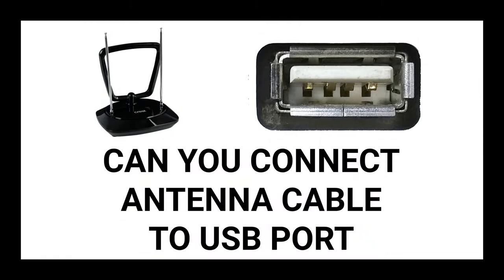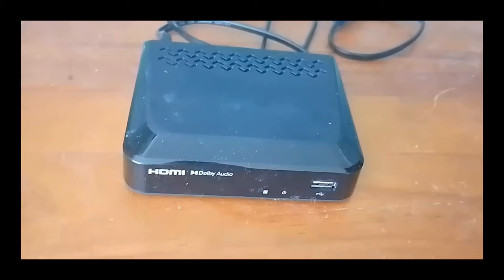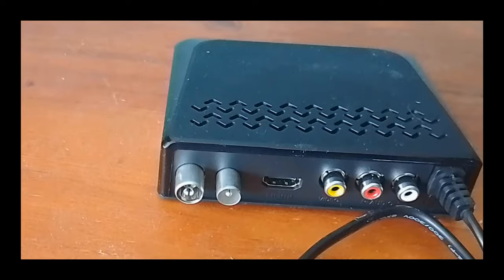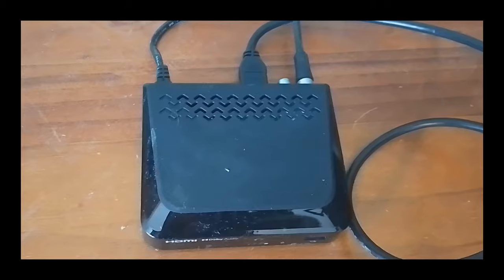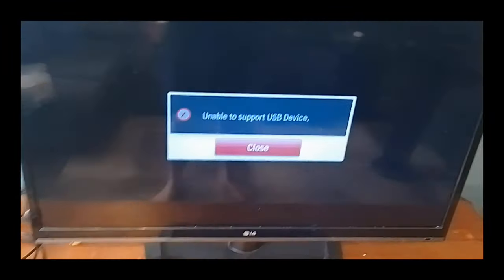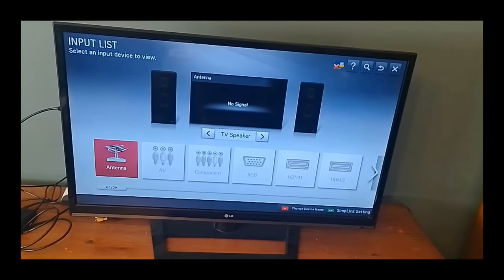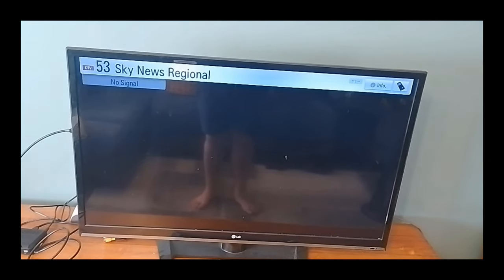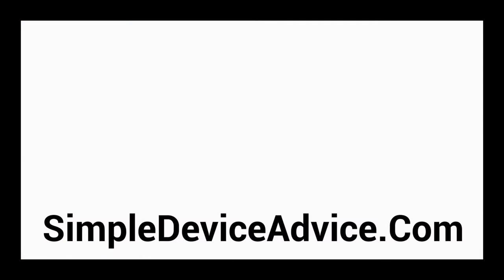Can You Connect an Antenna Cable to Your TV's USB Port | Simple & Easy Tutorial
Ever wondered if you can connect an antenna cable directly to your TV's USB port? We're here to help you explore that question! We'll be using various adapters and a set-top box to attempt this setup.

If you found this video helpful and wish to contribute or show your support, there are several options available. You can make a donation through PayPal and include a one-time message,
 or you can join my monthly channel membership program. For ongoing support, the membership costs are $4.99 AUD or $3.50 USD. If you would like the ability to message me directly on my personal phone, the fee is $9.99 AUD or $6.50 USD. For those who need personalized assistance and prefer a video call on Zoom to discuss your tech issues, especially to show your devices for better troubleshooting, the cost is $19.99 AUD or $13 USD.

🕒 Timestamps:

00:00 - Introduction
00:06 - Problem: Antenna Cable & USB Port
00:10 - Using Adapters
00:12 - Introducing the HD Set-Top Box
00:17 - HDMI to USB Converter
00:26 - Final Setup & Results
01:00 - Conclusion
01:09 - More Videos
🛠️ Items Used:

HD Set-Top Box
HDMI to USB Converter
Antenna Cable

👉 Want to see more videos about connecting antennas to your TV through different ports? Click on the screen now!